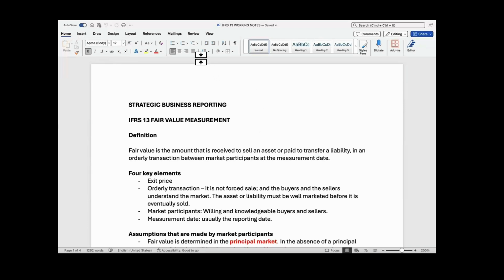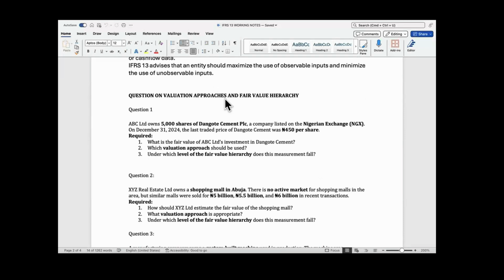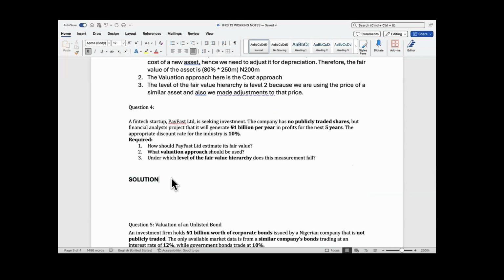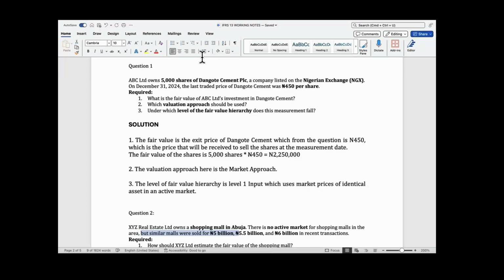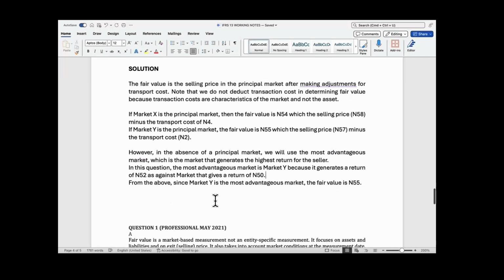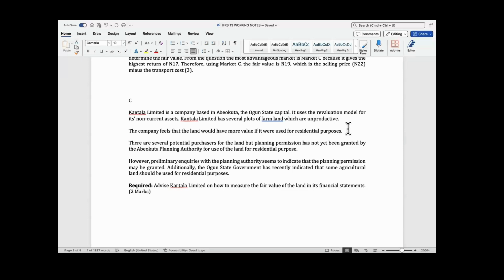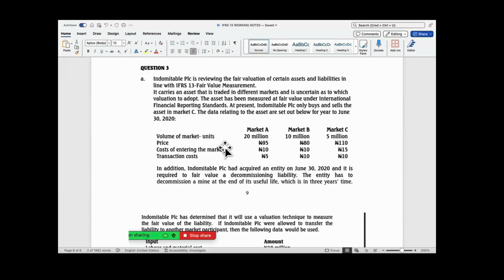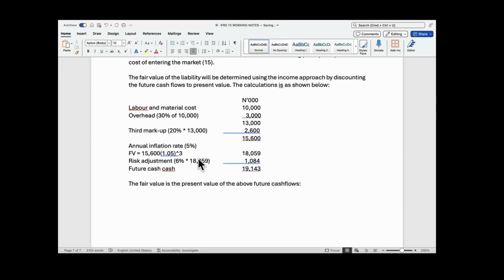IFRS 13 Fair Value Measurement Part 2